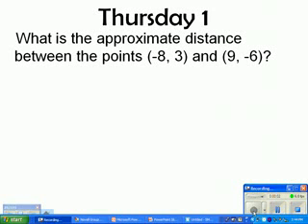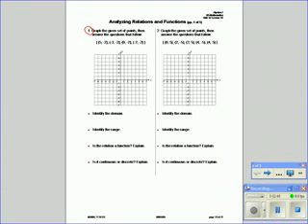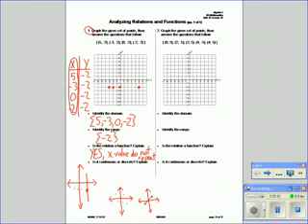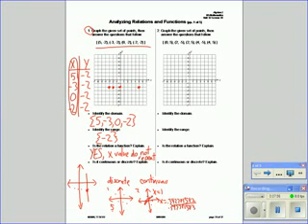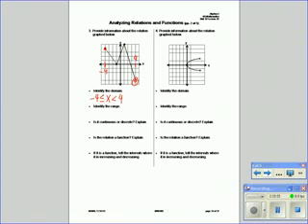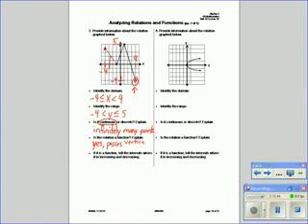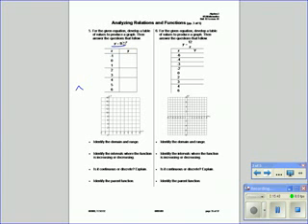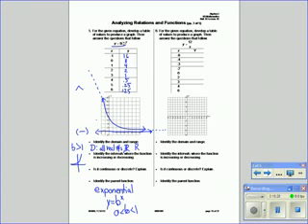Analyzing Relations and Functions